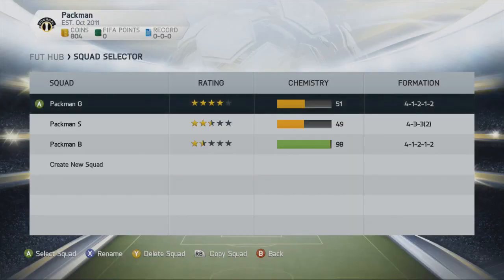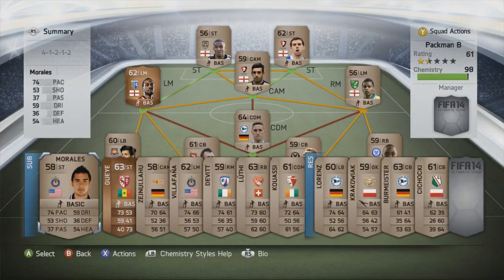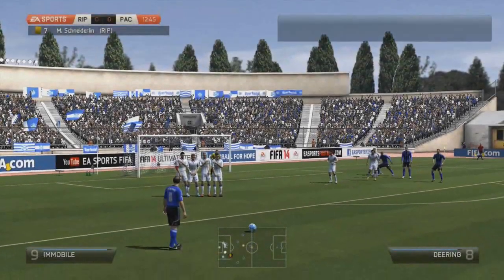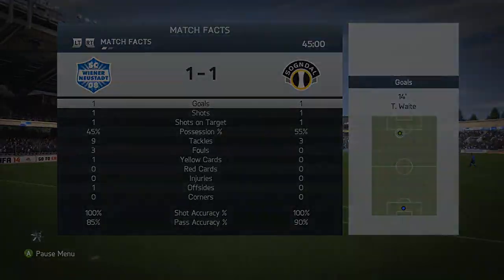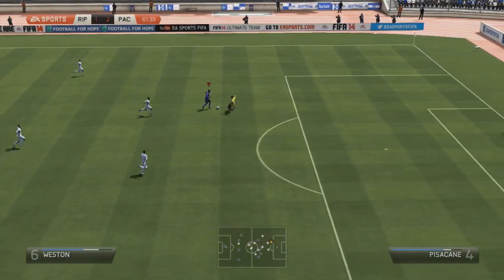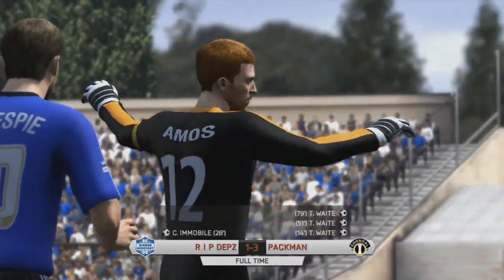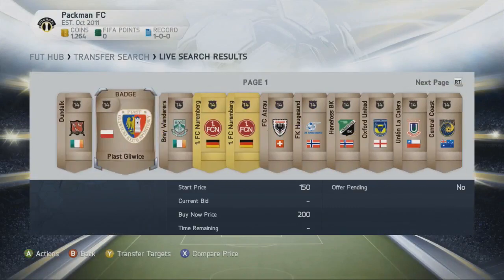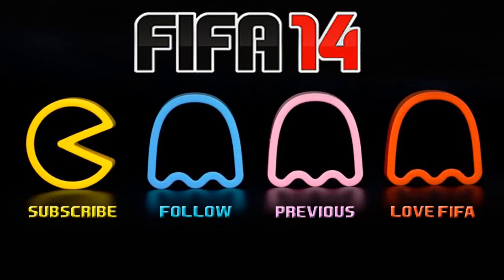FIFA 14 UT | Packman Episode 2 - First Online Game + Manager Tasks!